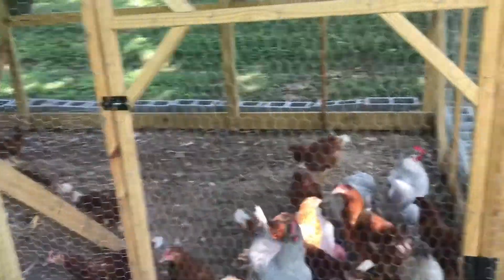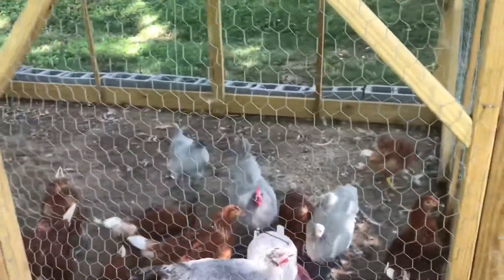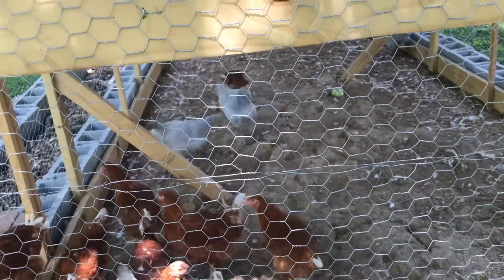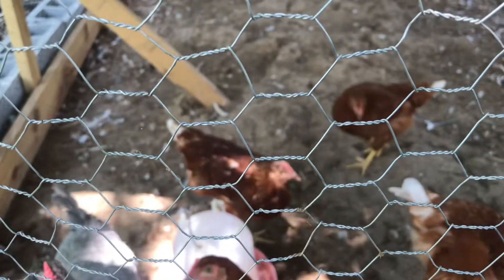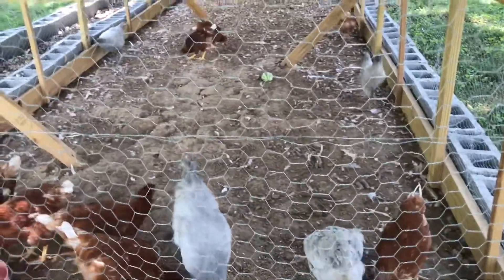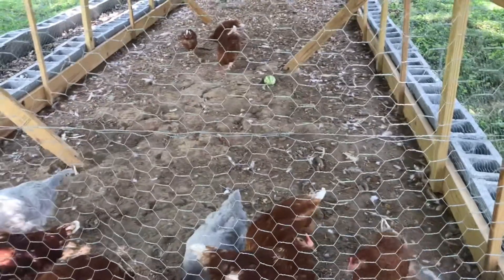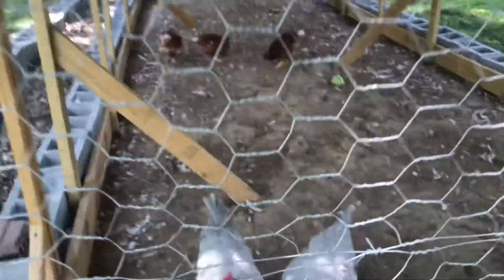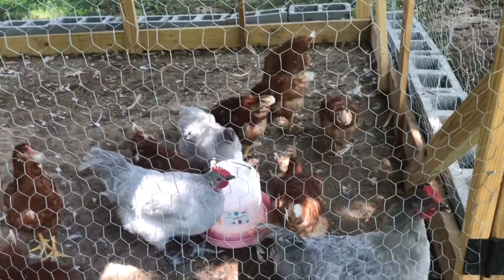A Noticeable Difference in the Chicken Coop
We have two roosters in the coop!